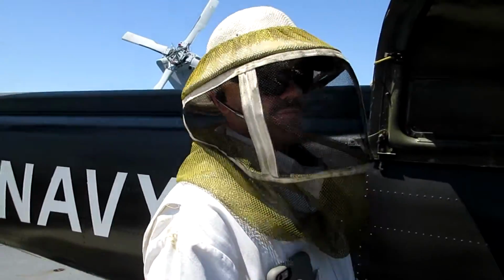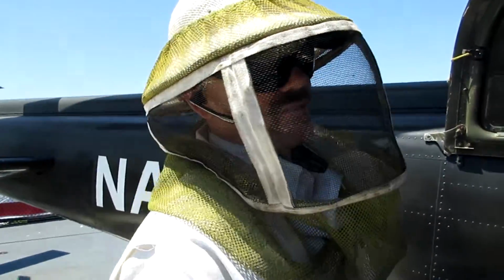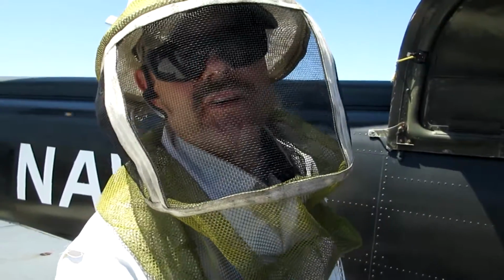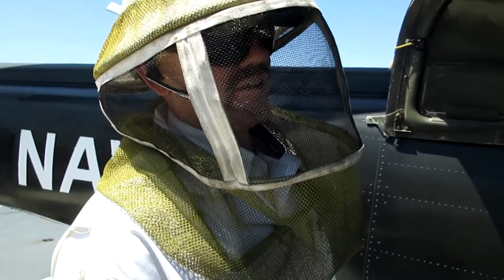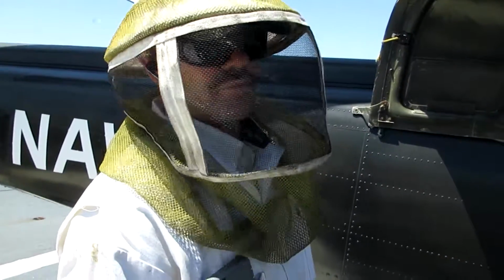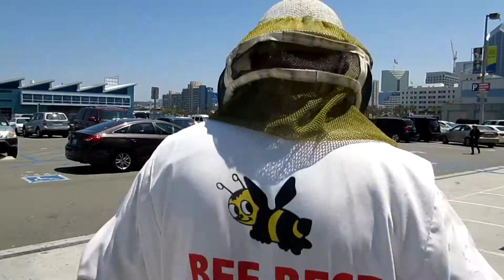Live Bee Reemoval on a Helicopter at the Midway Museum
Back on the job with Jeff Lutz from Bee Best Bee Removal. This time we visit the Midway Museum in Downtown San Diego and capture bees live from a helicopter.